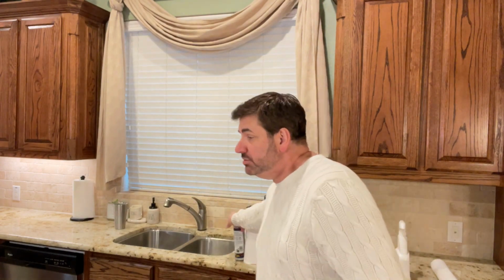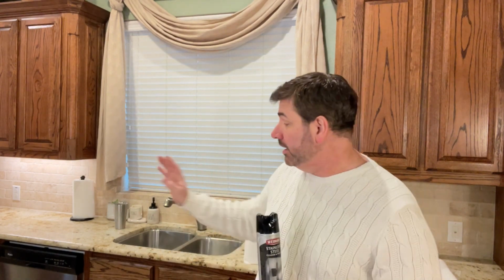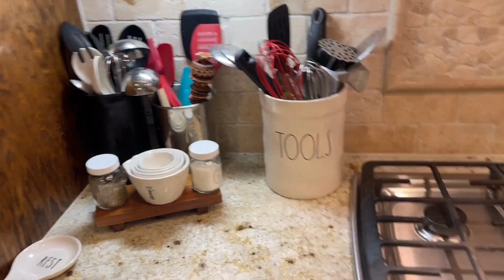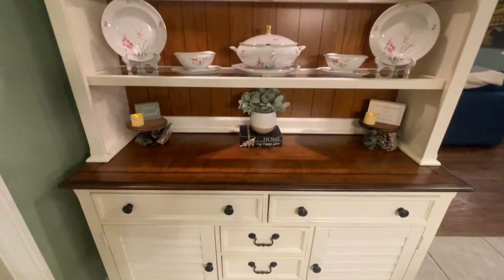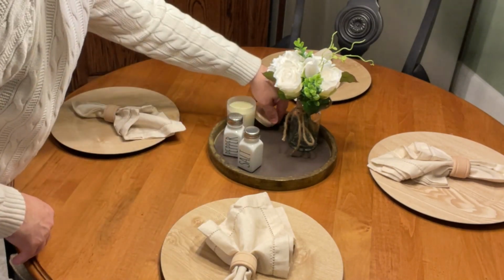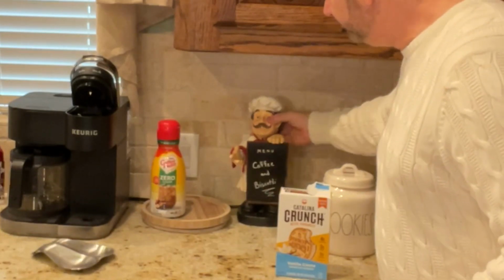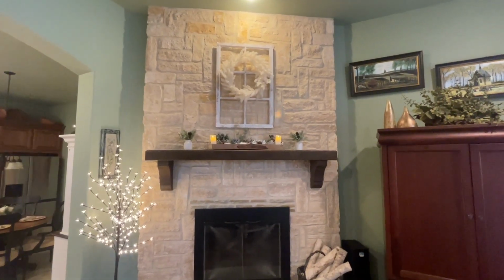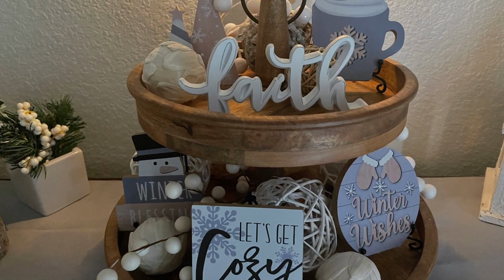Winter Decorating after Christmas: Let’s Get Cozy!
Ever wonder how to decorate after Christmas and keep that cozy winter feeling? Hopefully this video will give you some idea! Enjoy!